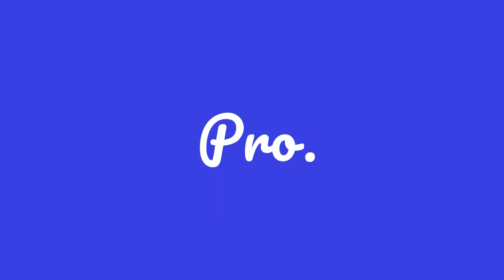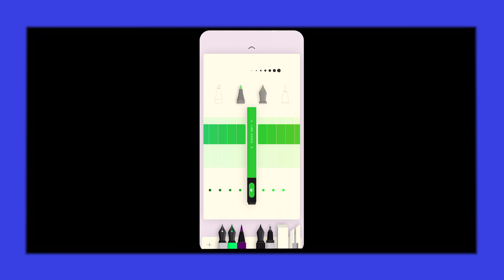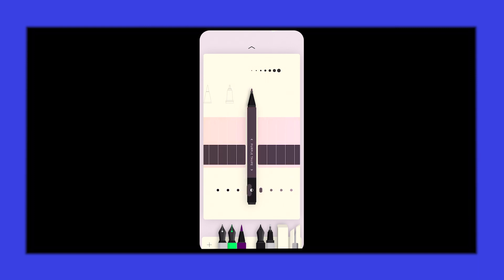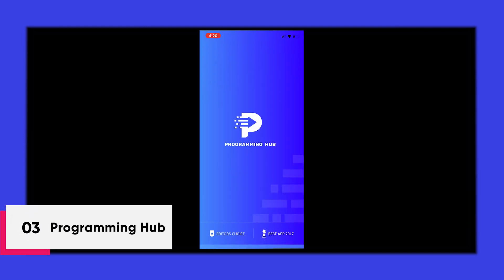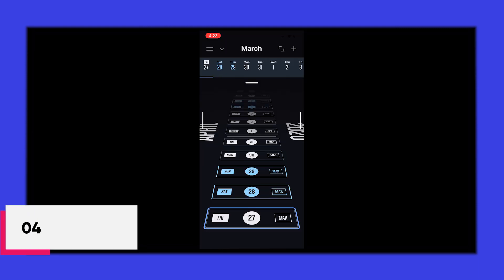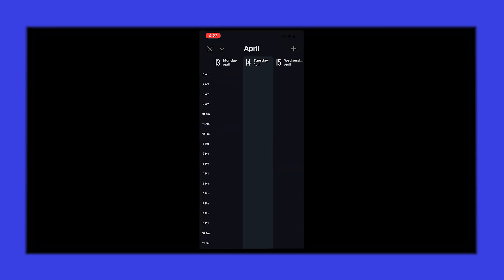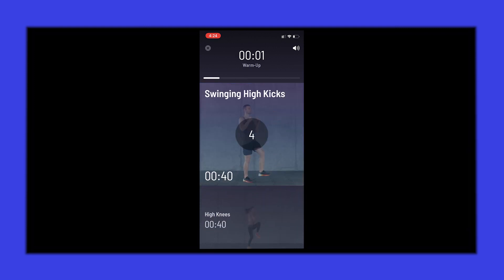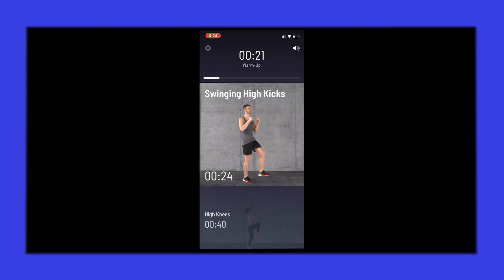Weekly UI/UX Inspiration - Apps | Week 13 - ProApp Learn Design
Weekly UI/UX Design Inspiration | Week 13. Pro Team, brings you the best UI Inspiration for web design and mobile design every week, handpicked by us.

1. Flow

2. Cred

3. Programming Hub

4. Vantage

5. 30 Day Fitness

One app to learn all about design. Let’s begin this journey of learning and be professionals in design.